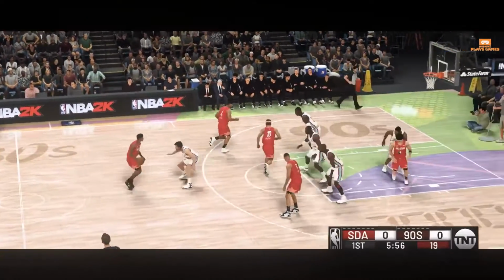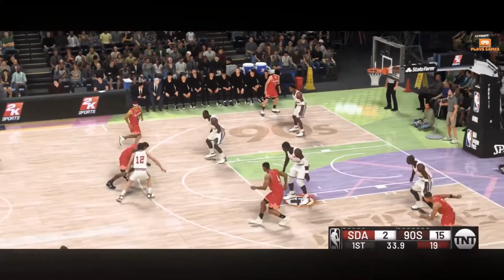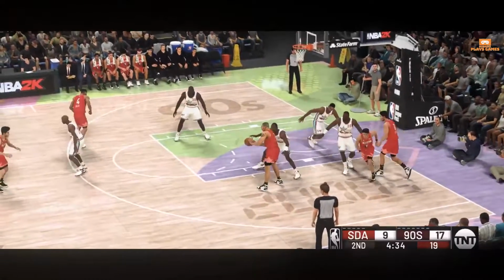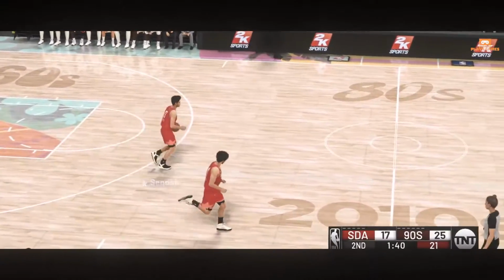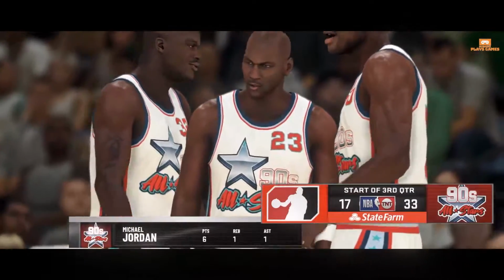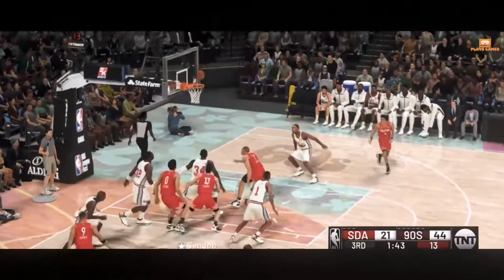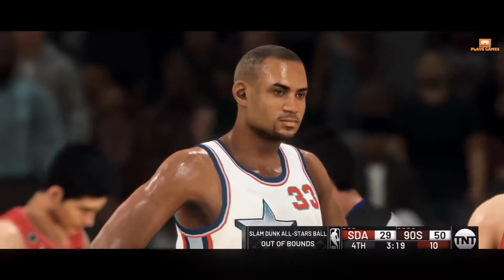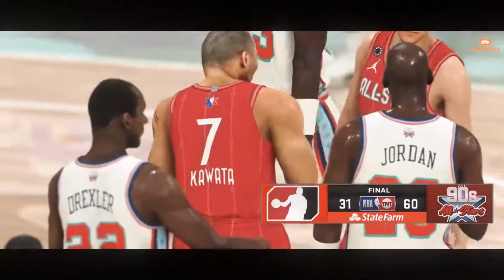Eiji Sawakita & Slam Dunk Anime All-stars vs Michael Jordan & the 90s All-stars: NBA 2K21 Mod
Shout out and credits to all the creators of all the MODS that I used.

I used Slam Dunk MOD By EGS, MLLR, Ivory Bear, Mr.star, Bai Liangya[NBA 2K20] and converted it to NBA 2K21 and edit the players names, numbers and teams names using NBA 2K21 Tools (Roster Editor).

If you want to know on how to convert NBA 2K20 Mods to NBA 2K21, here is the tutorial from EpilepticRabbit

Slam Dunk is a Japanese sports manga series written and illustrated by Takehiko Inoue about a basketball team from Shōhoku High School in the Shōnan area. It was serialized in Weekly Shōnen Jump from October 1990 to June 1996, with the chapters collected into 31 tankōbon volumes by Shueisha.

It was adapted into an anime series by Toei Animation which aired from October 1993 to March 1996 and has been broadcast worldwide, enjoying much popularity particularly in Japan, several other Asian countries and Europe.

Credits to:
Anime : Slam Dunk スラムダンク
Toei Animation Co., Ltd.
Takehiko Inoue
Shueisha
Weekly Shōnen Jump
Madman Entertainment
Viz Media

Song: 君が好きだと叫びたい
Artist: BAAD
Album: BAAD
All Lyrics: Yamada Kyouji
Composition: Tatano Yoshio (Track 1), Ohta Shinichirou (Track 2)
All Arrangements: Akashi Masao
Released: December 1, 1993
Label: ZAIN RECORDS
Licensed to YouTube by: Being Inc. (on behalf of B-Gram RECORDS); UMPG Publishing, UNIAO BRASILEIRA DE EDITORAS DE MUSICA - UBEM, LatinAutorPerf, LatinAutor - UMPG, and 12 Music Rights Societies